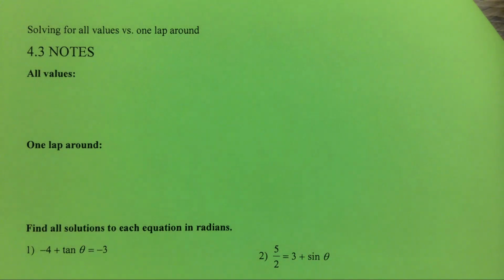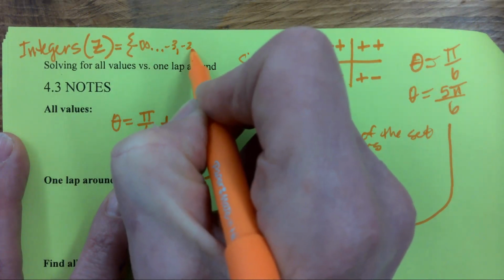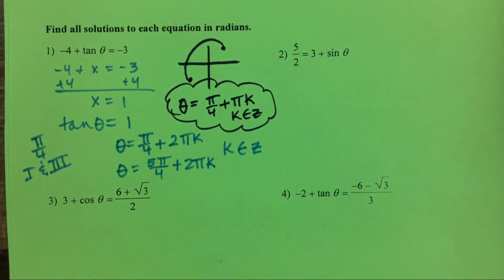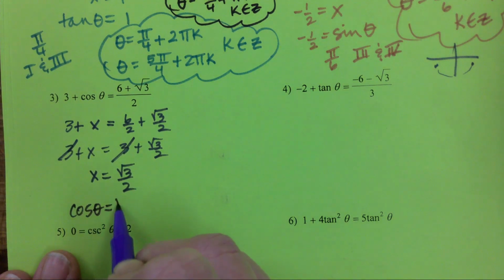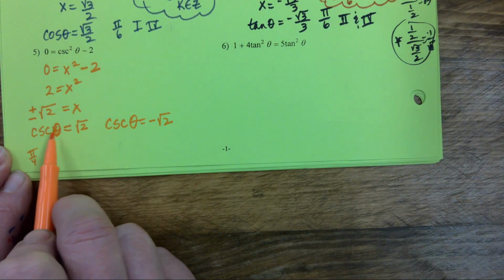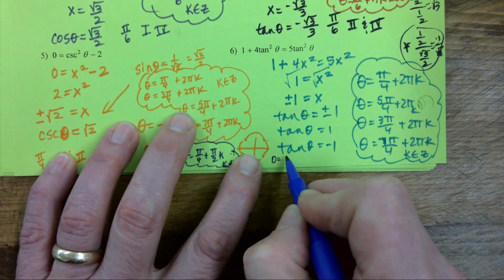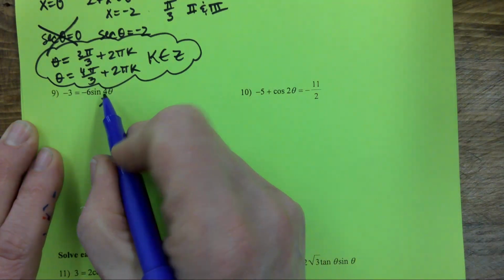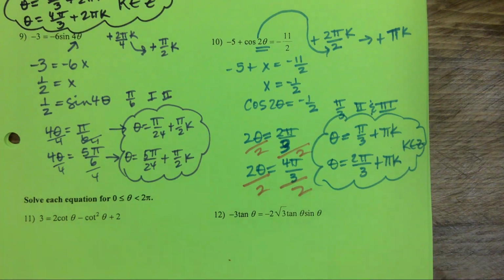PC 4.3 NOTES Solving Trig Equations: One lap vs all solutions